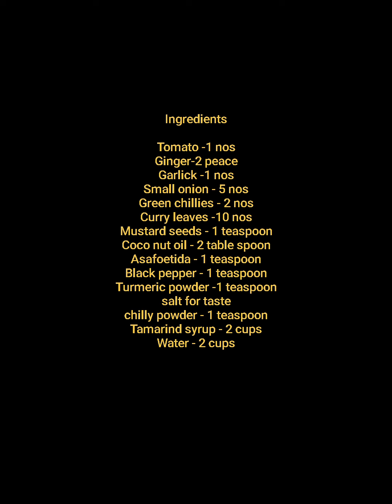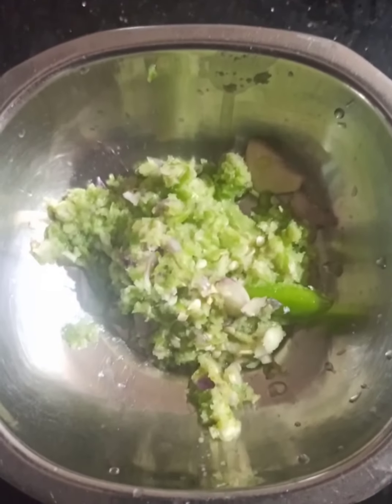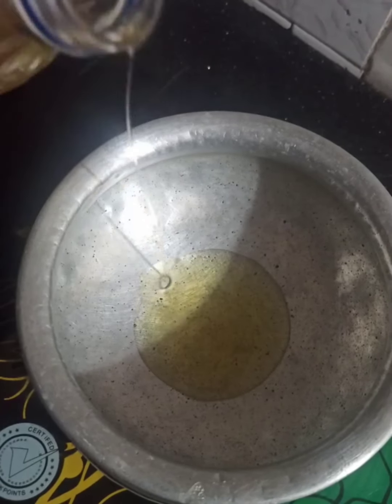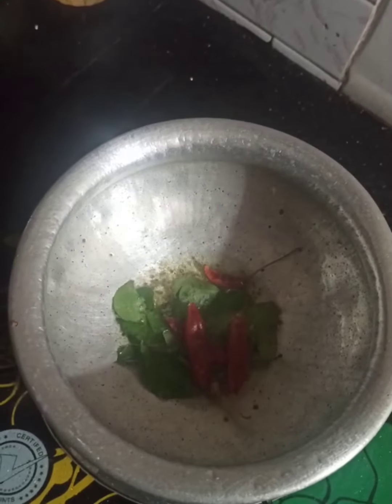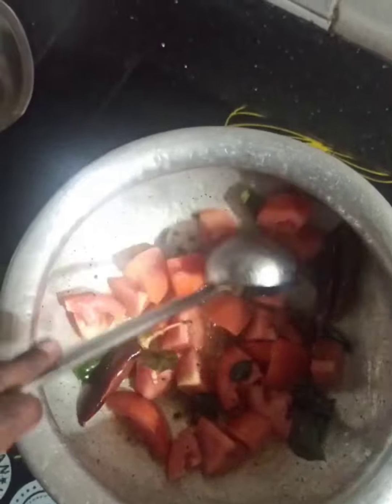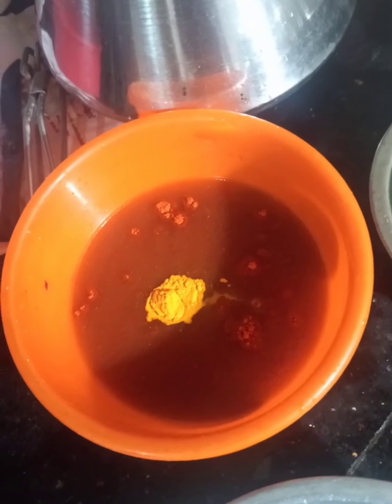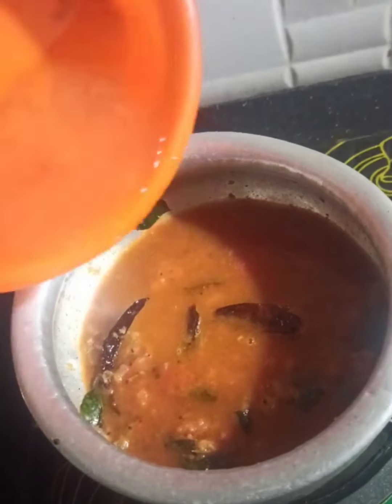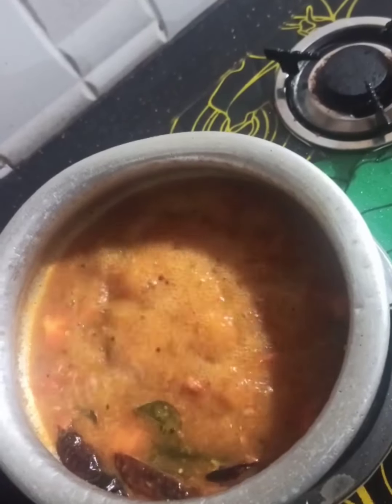Rasam the soup of Kerala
it's a traditional dish Very popular in kerala